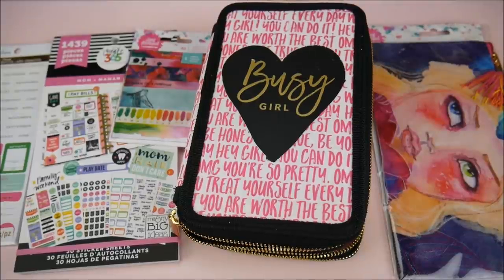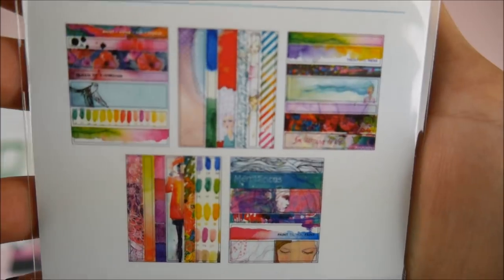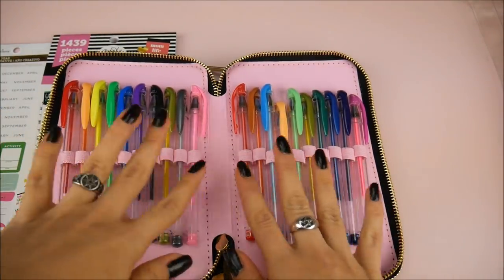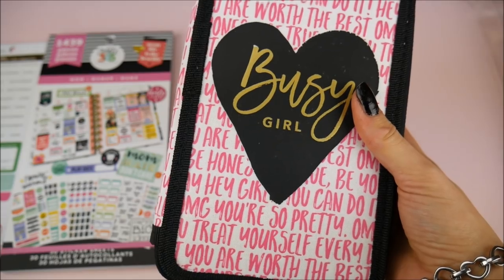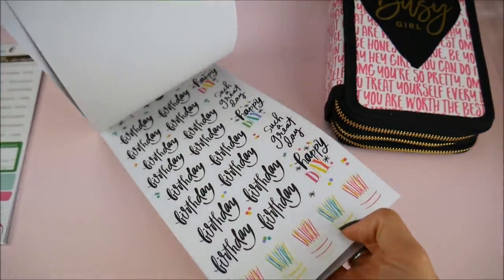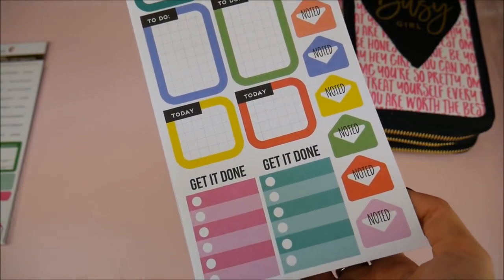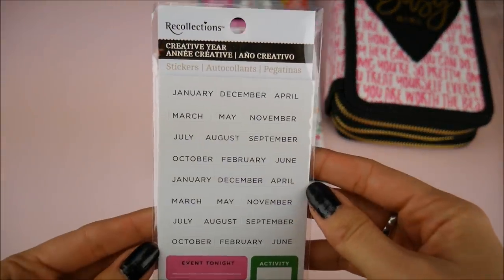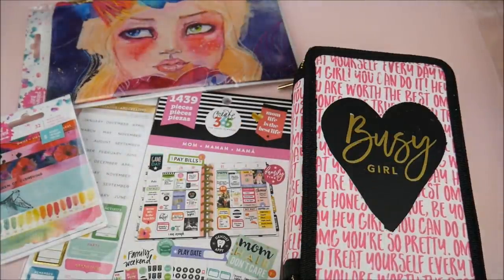Michaels- What I Bought! Recollections, Jane Davenport, Create 365